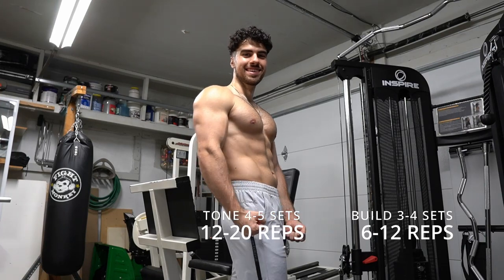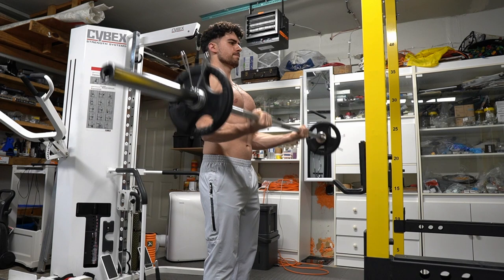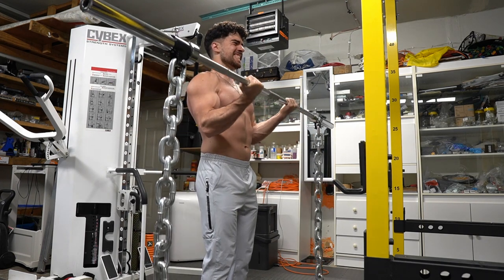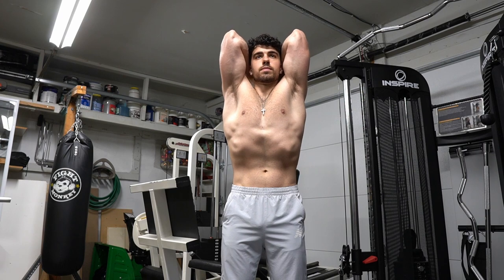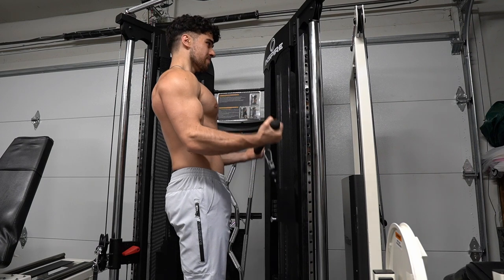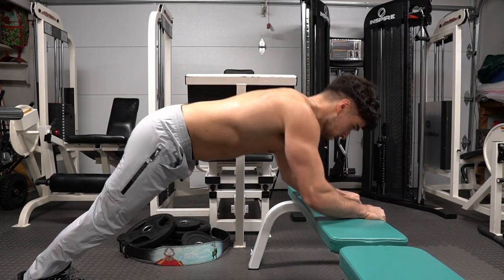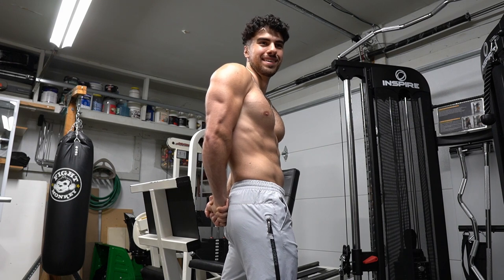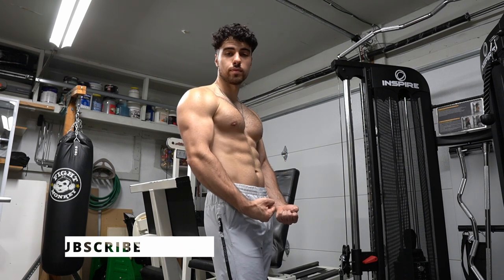FULL Biceps & Triceps Workout For Bigger Arms | MOTIVATION INCLUDED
Whether you're looking to make your arms strong and add muscle, or just shed arm fat. This workout will benefit you with a boost of inspiration. My goal is to motivate you to want to become better. It takes time to get to where we want to be. It definitely is not easy. Let's work together and make our dreams a reality.